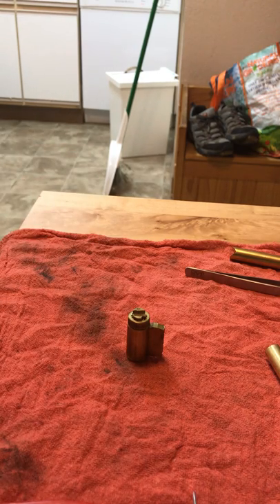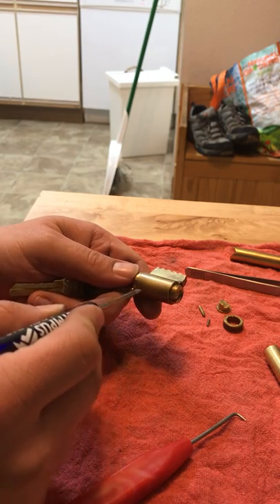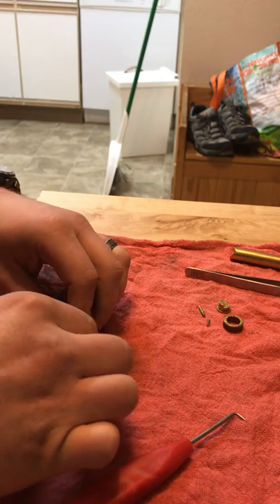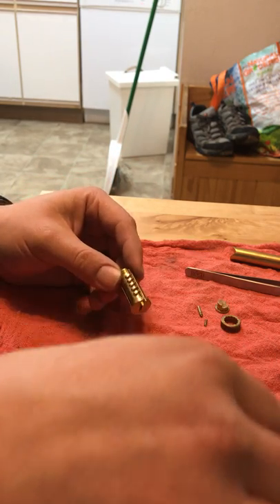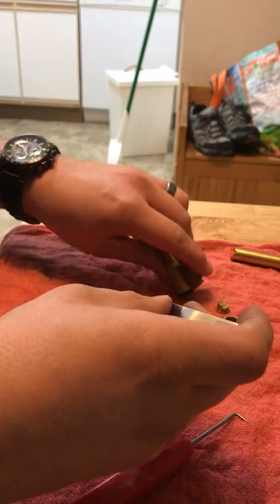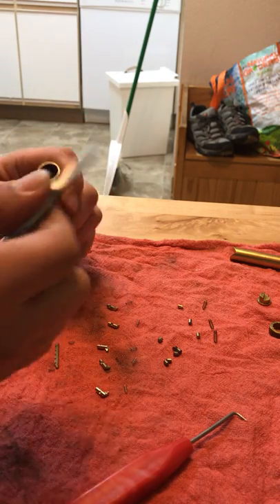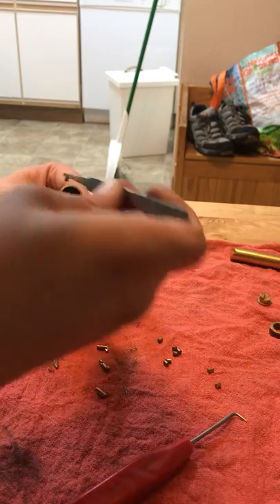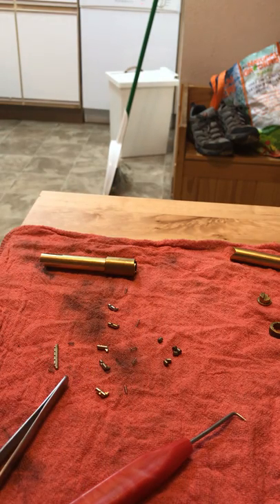(8) Primus cylinder service/gutting tips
Servicing a cylinder, and walking through the best way to take one apart and put back together, in my experience.